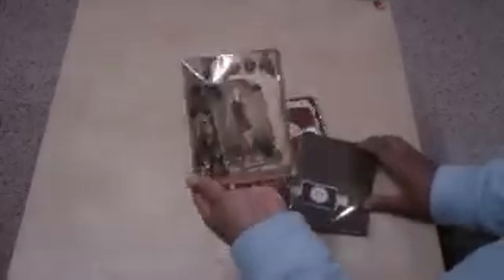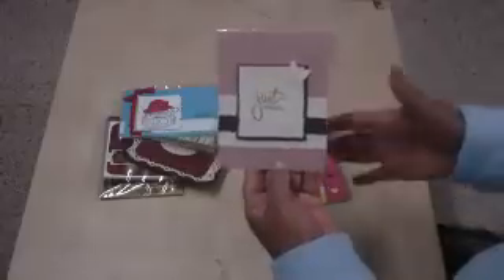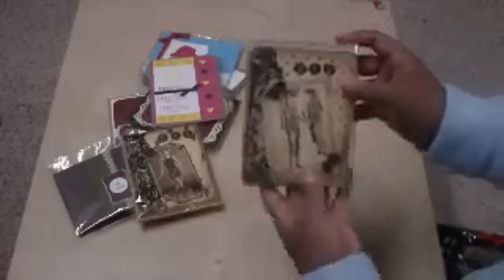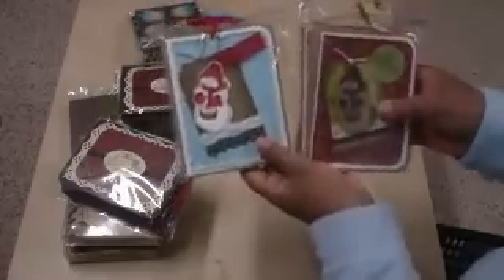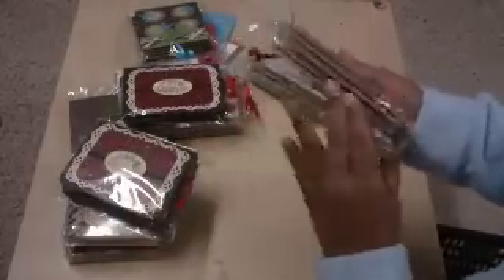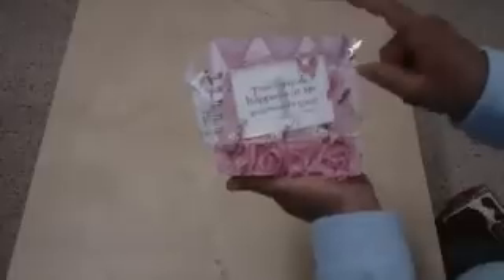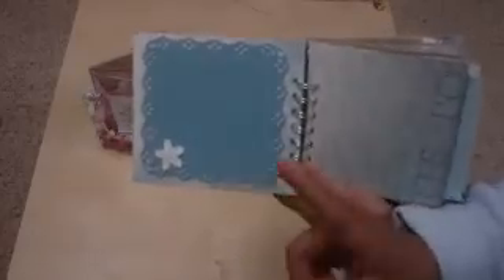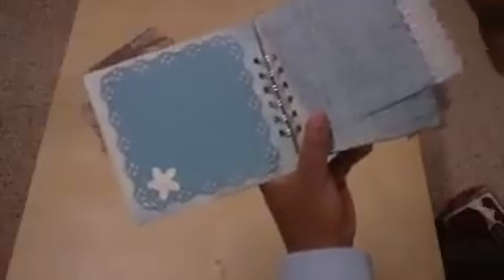Craft Fair Update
Hye guys..here are items that im selling at the craft fair on Dec. 3.  Please leave suggestions for other items as you think of them... TFW